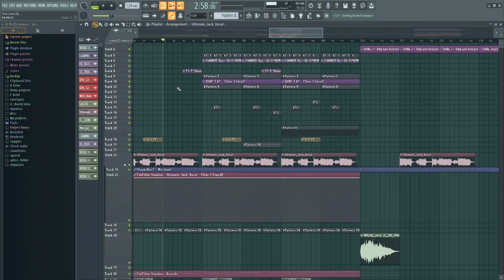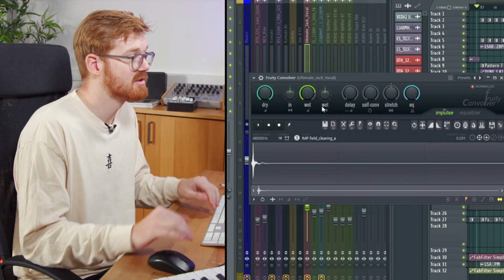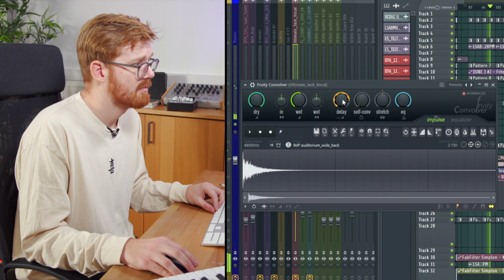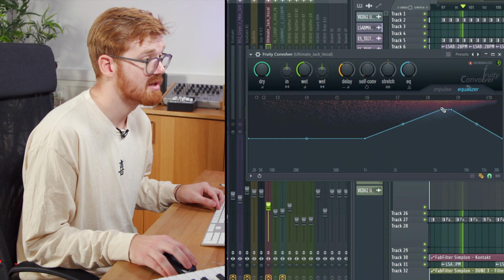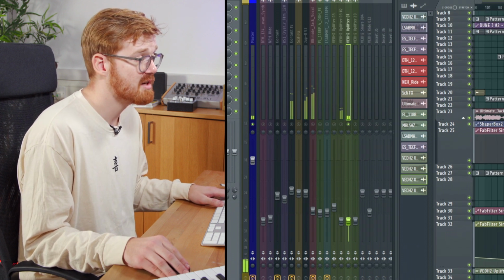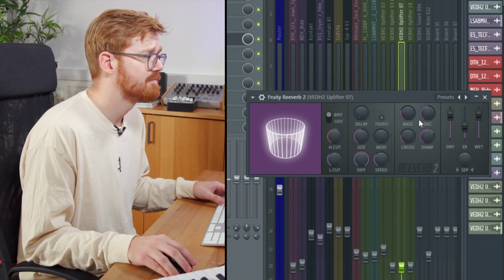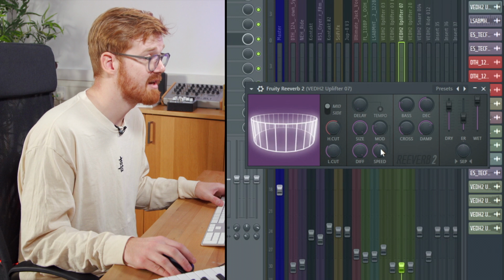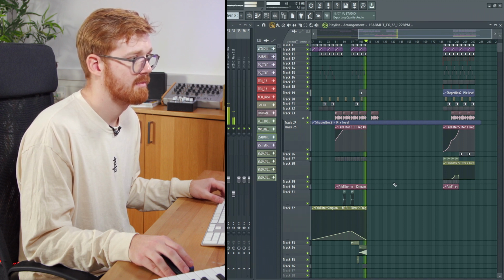FL Studio Tips: Fruity Convolver and Fruity Reeverb 2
In this FL Studio Tips video, Max Venus teaches you how to use FL Studio's Fruity Reeverb 2 and Fruity Convolver to give your sounds some space. You'll learn when you should apply reverb to your sounds and what the differences are between convolution reverbs and algorithmic reverbs. Max shows you how to harness the power of both reverbs in FL Studio to enhance vocal, instruments and sound effects.

0:00 Start
0:10 Choosing a reverb
0:56 Convolver's impulse responses
2:24 Convolver's parameters
3:42 EQing your reverb in Convolver
5:04 Fruity Reeverb 2
8:22 Listening to Fruity Reeverb 2's effect
8:55 Recap